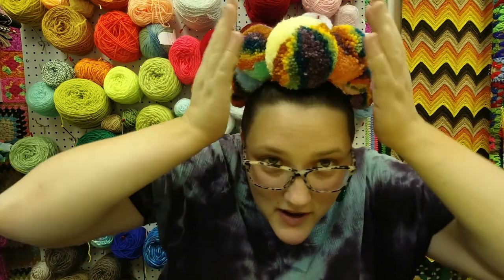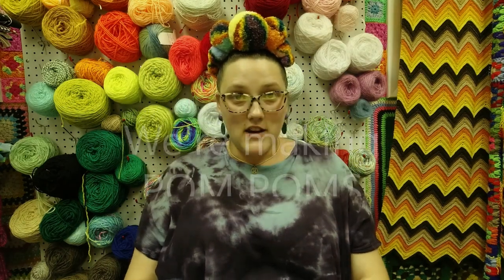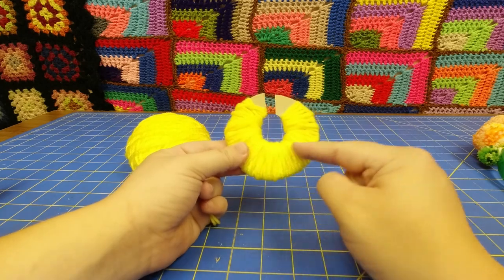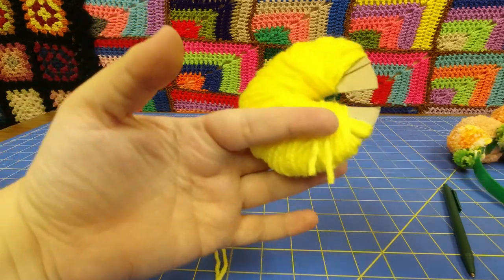Fiber Arts w. Ashley - Yarn Pom Poms